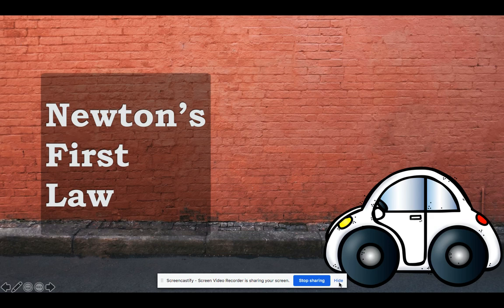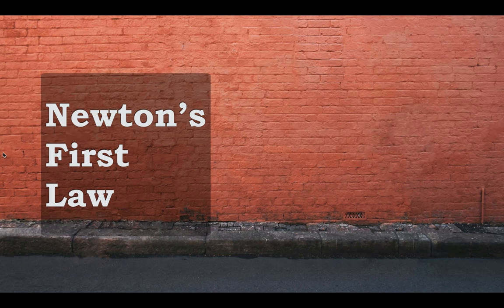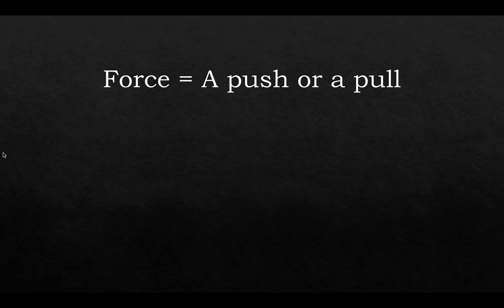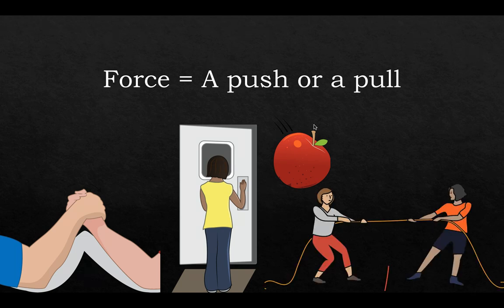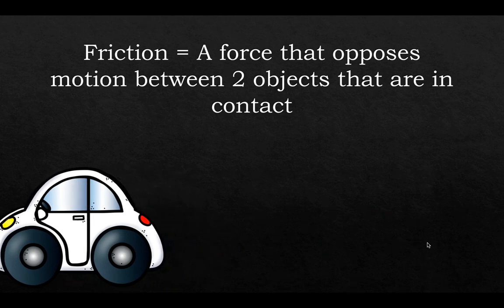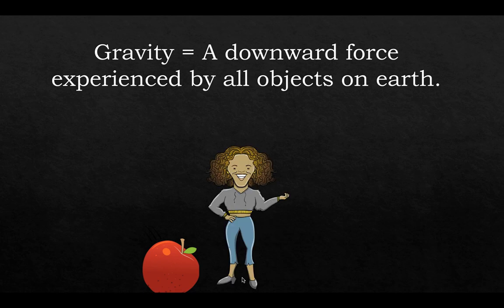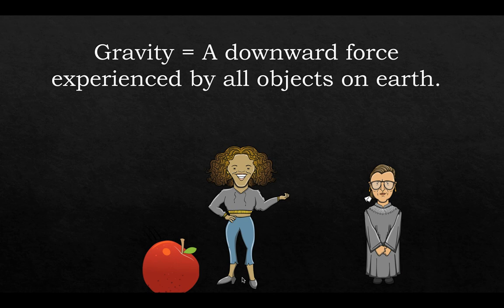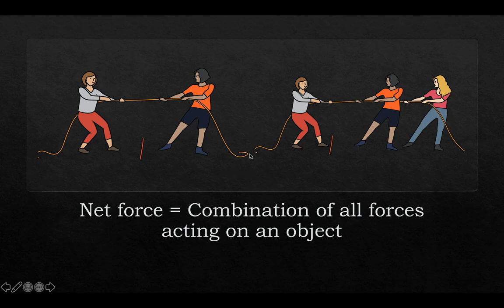Newton's First Law